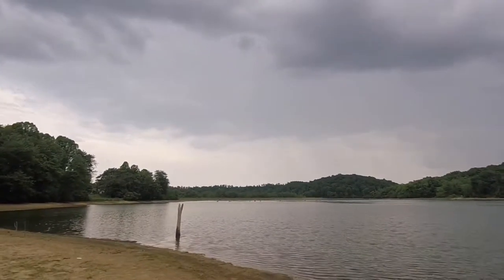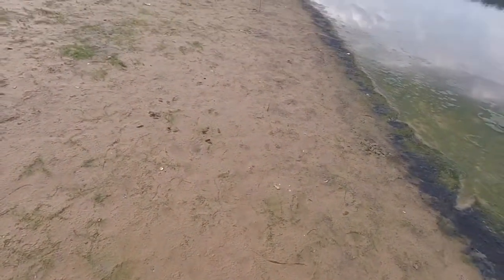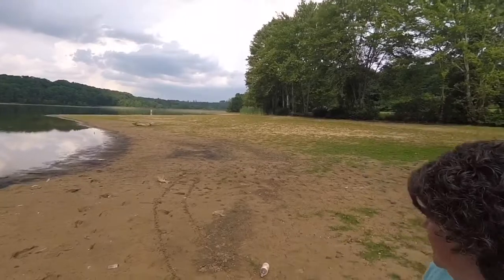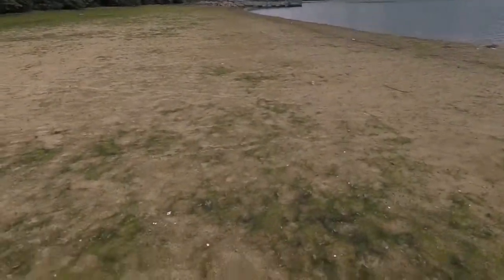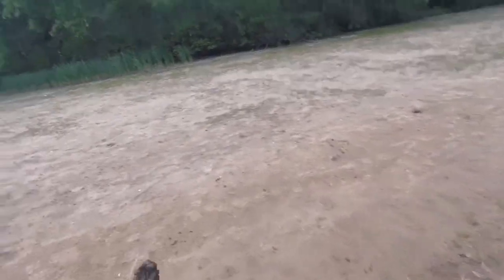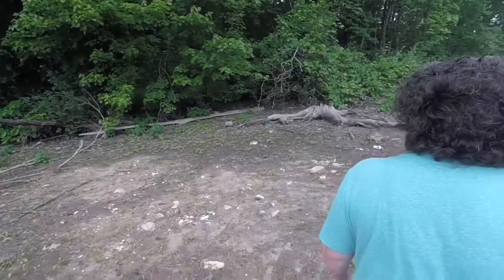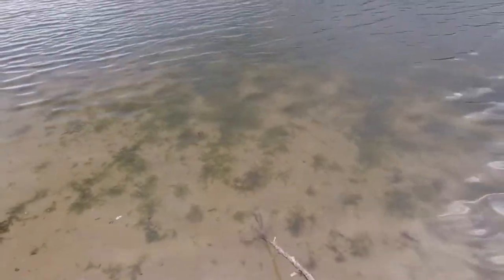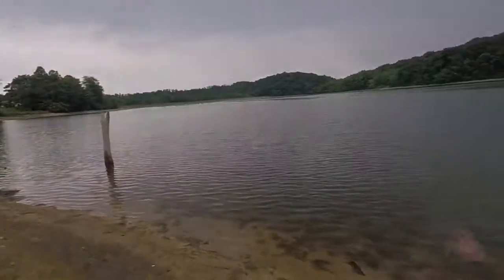Magnet Fishing With Goody Round 43 “Snakes On A Lake: Part 1”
For some reason the water was down at tycoon lake in Ohio, so we decided to go magnet fishing without the magnets.  In other words we decided to look at the lake Bed and you go treasure hunting where is the water once was.

Equipment I Use:

1. Panasonic LUMIX G7 4K Camera
2. DJI Osmo Action
3. DJI Mini 2
4. IPhone XS Max 256 Gigabytes
5. IPhone to Usb Flash Storage 256 Gigabytes
6. IPhone 13 Pro 128 Gigabytes
7. DJI OM 4 Cell phone gimble/stabilizer
8. Multiple Camera Tripods and Mounts
9. Asus Vivo Laptop Computer / Core I 3  10th Gen 20 gig ram 1tb NVME SSD hard drive
10. External Backup Hard Drives